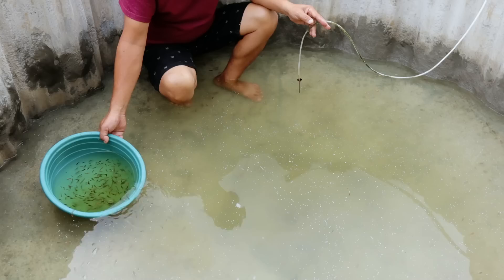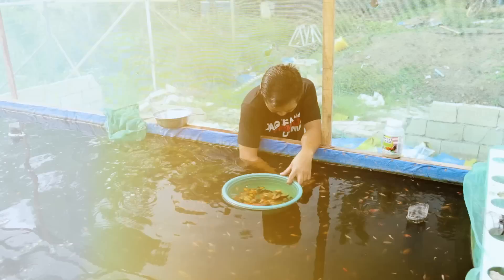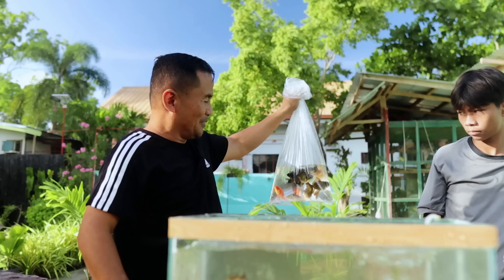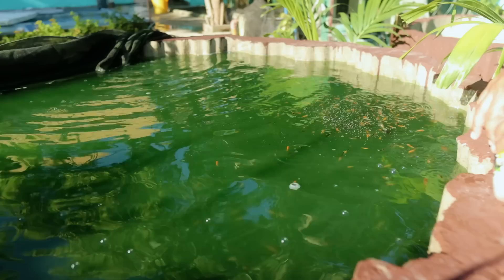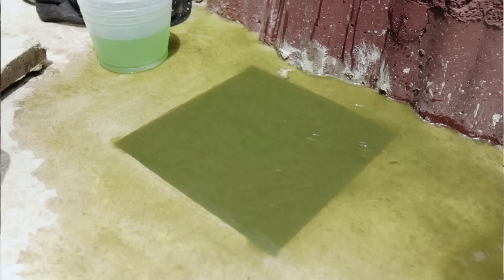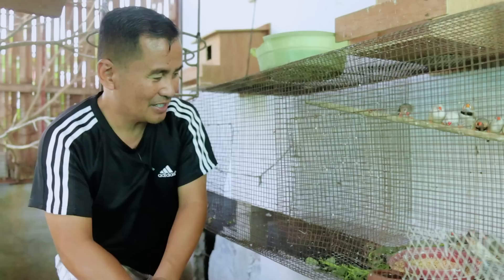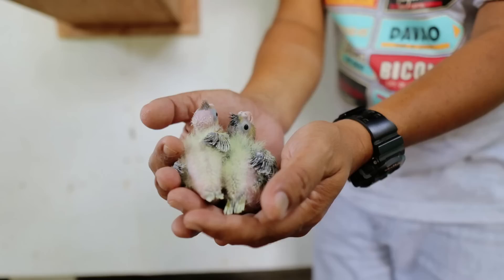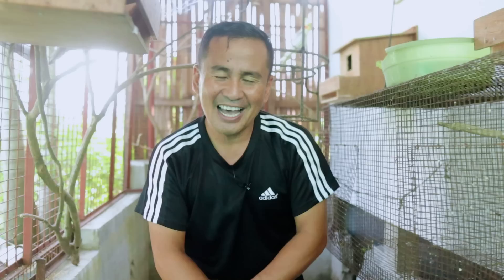RAISING BIRD AND FARMING FISH! My Exotic Birds Have Babies, How to Grow Your Fish Faster!